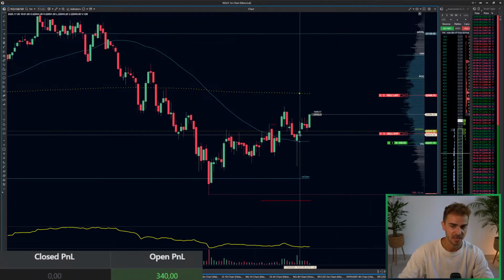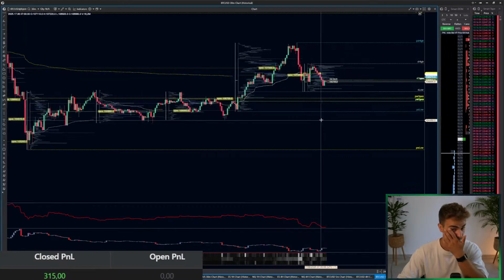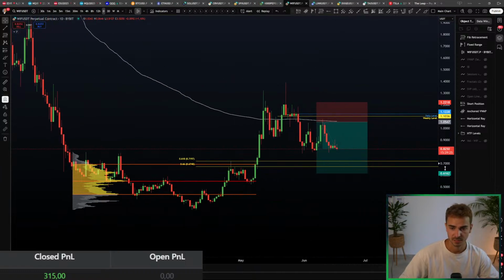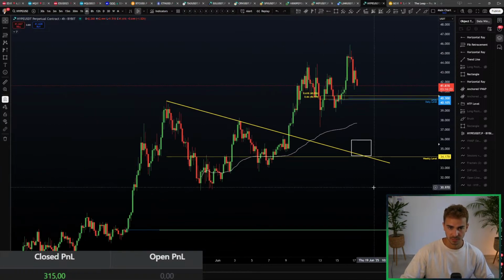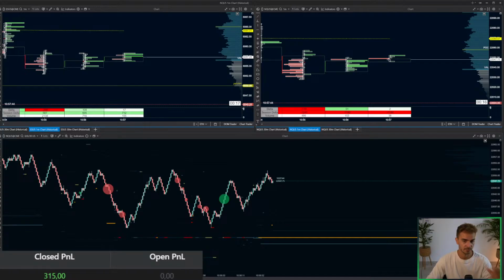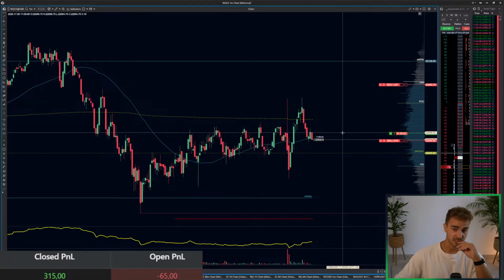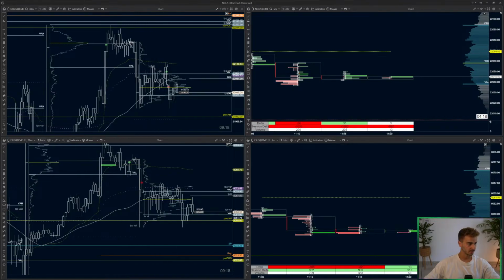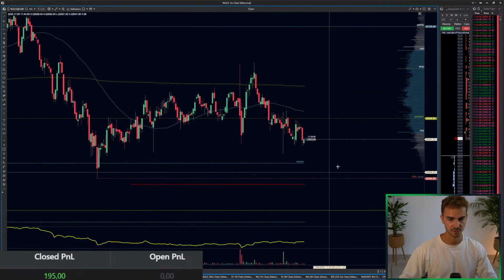Live Trading London Open | ES & NQ Market Profile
Join Severin LIVE at 9AM UK as he trades the London Open, analysing the S&P 500 (ES) and Nasdaq (NQ) futures in real time.

Using Market Profile, Order Flow, and key volume tools, Severin breaks down his trading bias and executes trades with full transparency, sharing insights as the volatility unfolds.

In this session:
• Real-time market reaction at the London Open
• Key levels to watch on ES and NQ
• Live entries, trade management, and risk control
• How to combine Market Profile with volume and order flow for precision

Whether you're day trading or looking to sharpen your morning routine, this is your inside look at how pro traders handle open volatility.

💬 Drop your questions in the chat — Severin might answer live